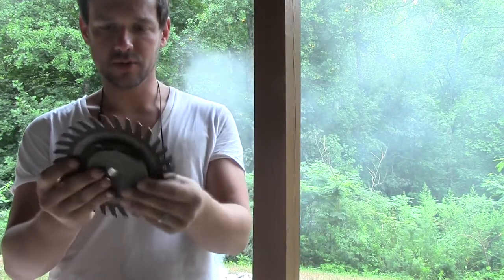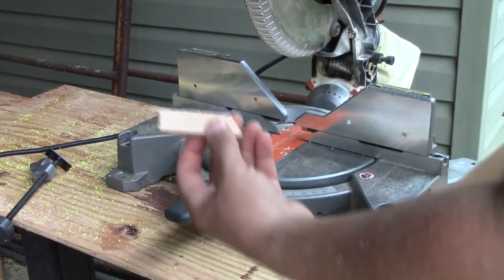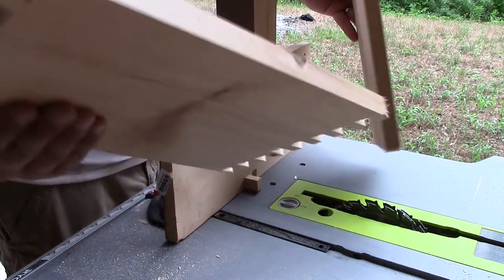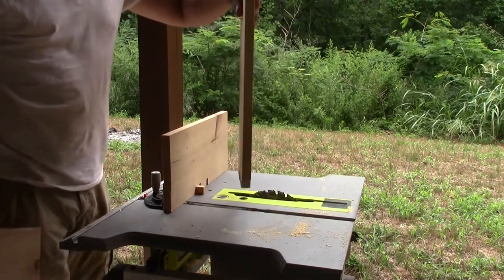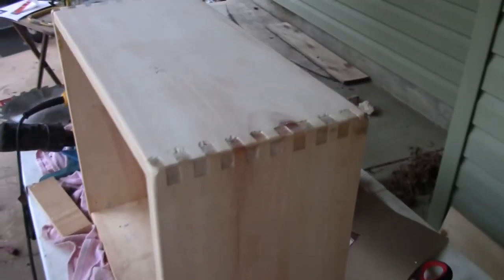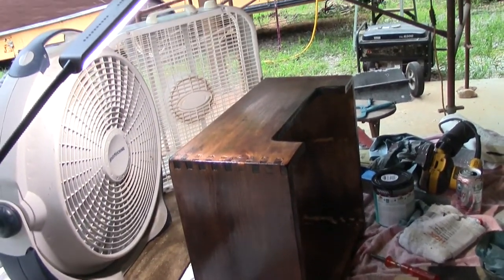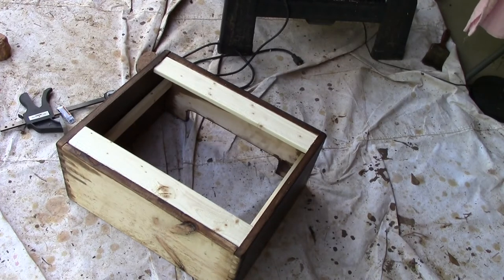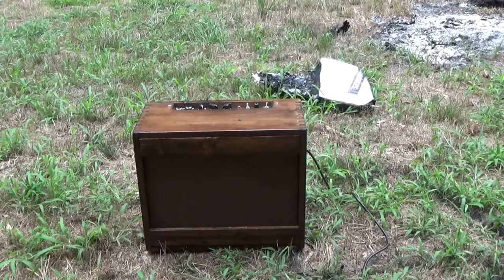Build Your Own Tube Amp (5e3) - Part 6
In this video we construct the cabinet and baffle for our 5e3 Kit.

This will show you how to create a box joint jig and cabinet.

This is technically part 6 of our 5e3 Build. The other links are here: